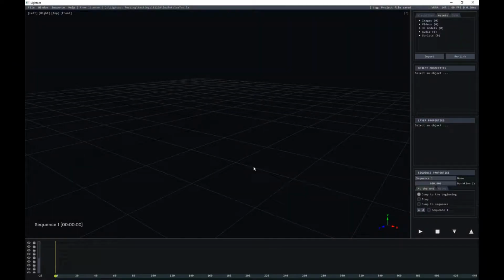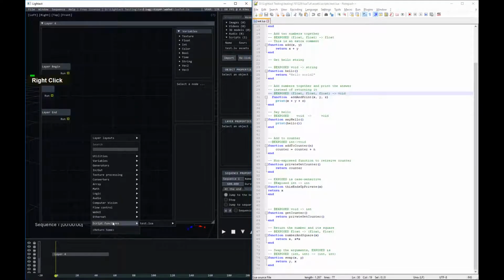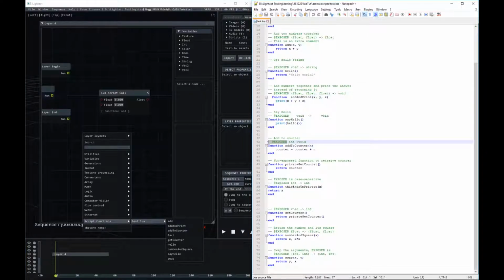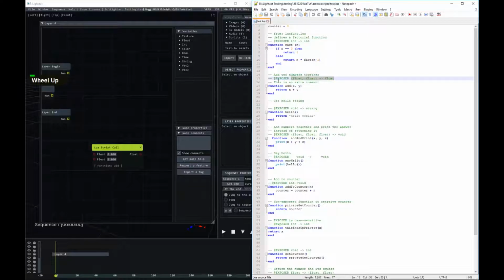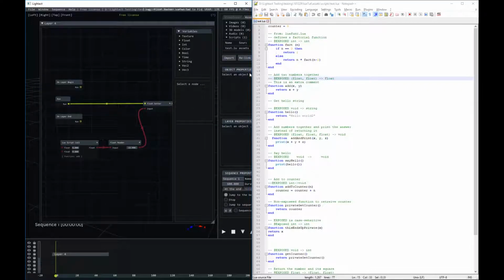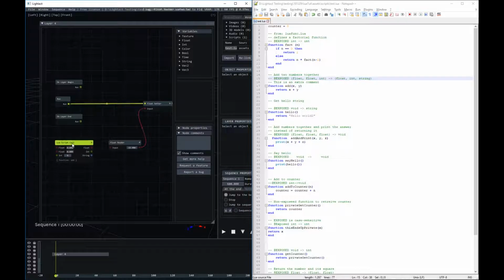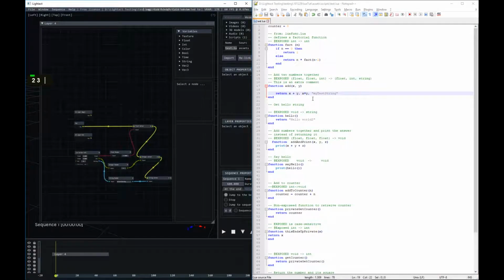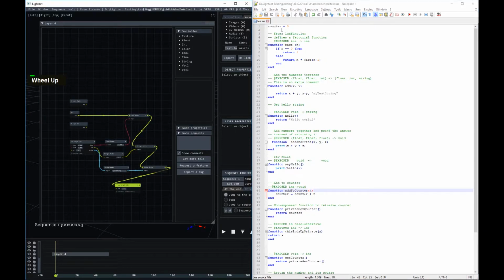Lua scripts and Layer Layouts | Lightact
This tutorial explains how you can use Lua scripts in Layer Layouts. It allows you to create advanced programming logic.